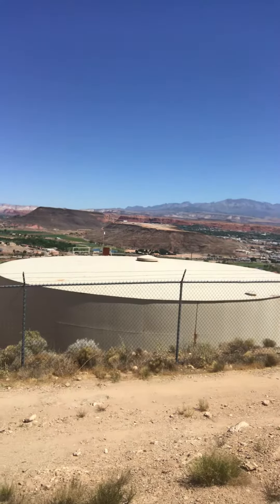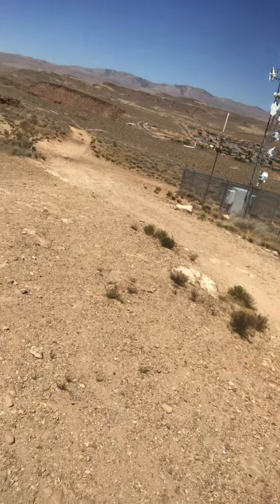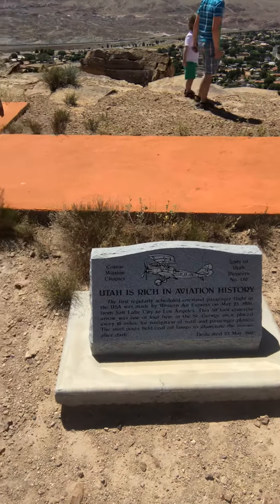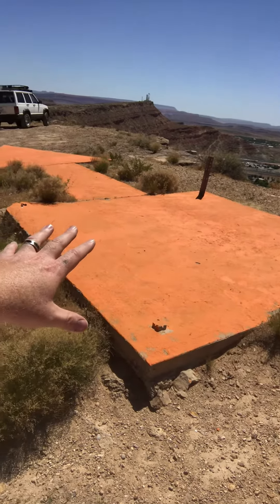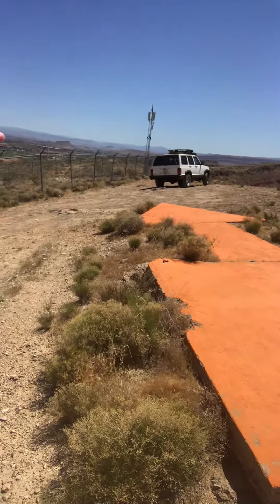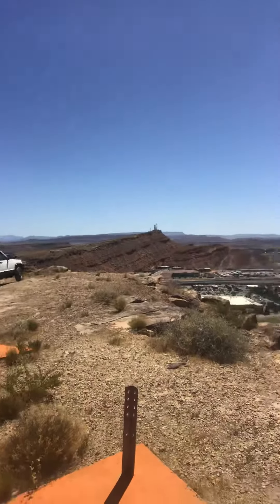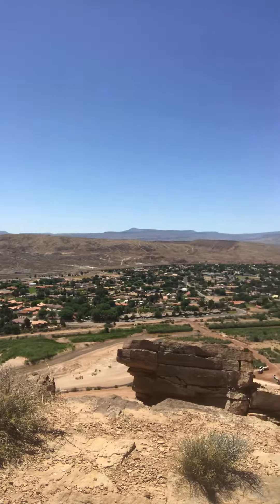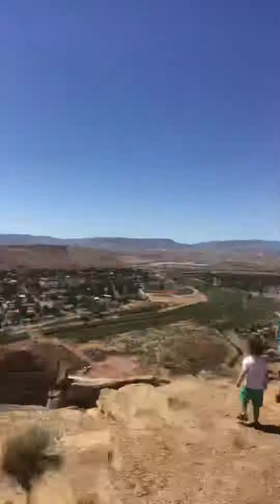Aviation arrows southern Utah part 2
Continuing the hunt for the aviation arrows.